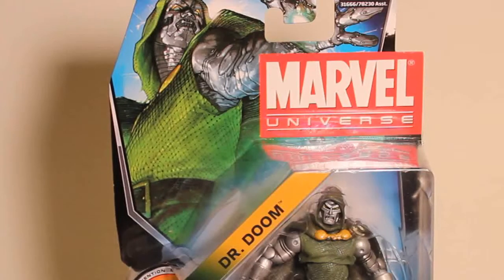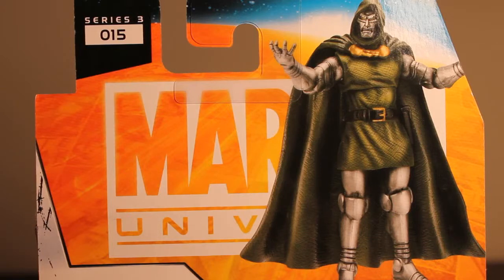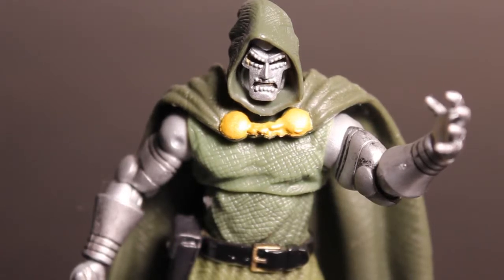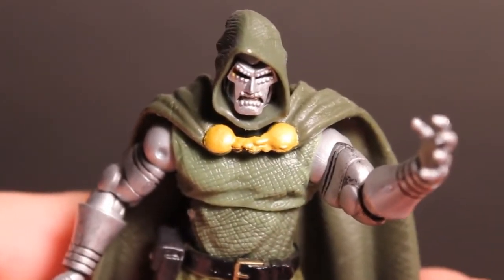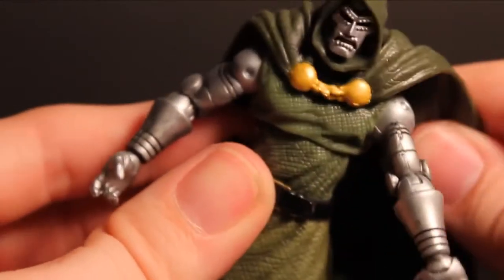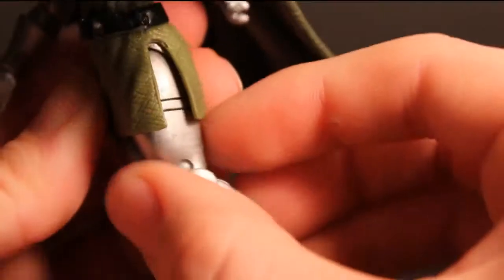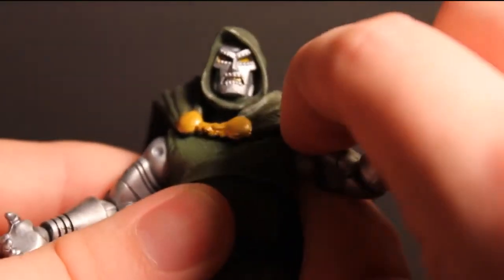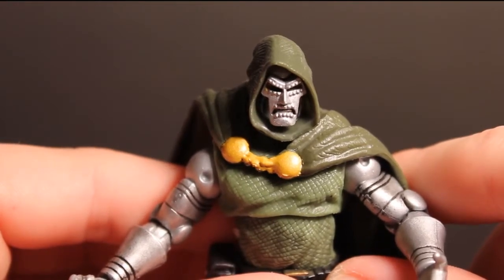Doctor Doom Marvel Universe